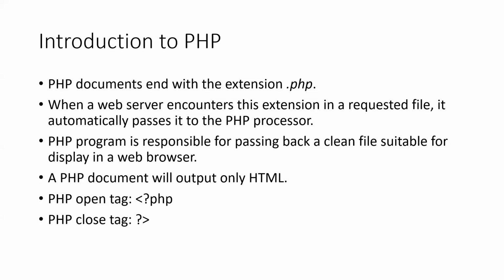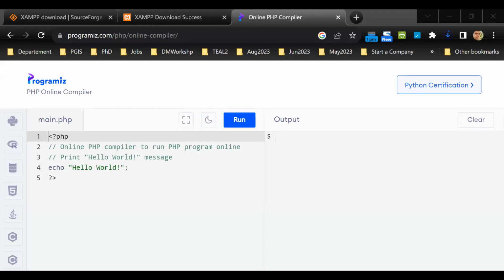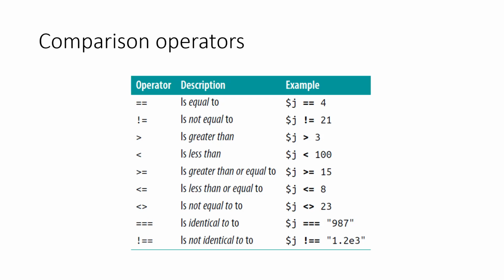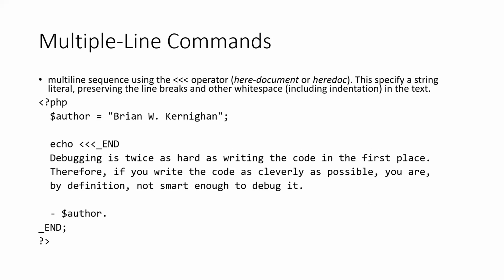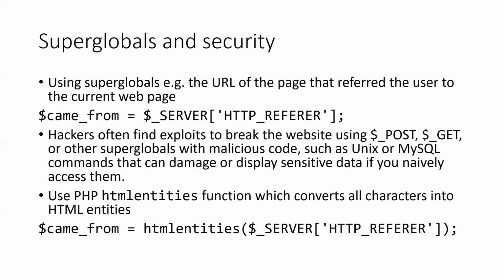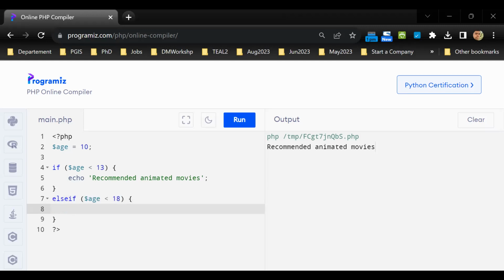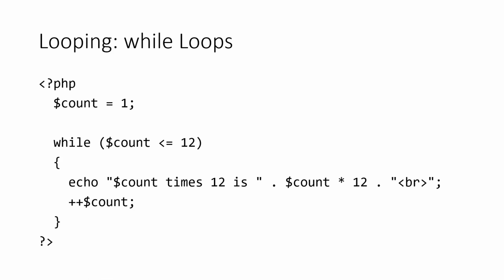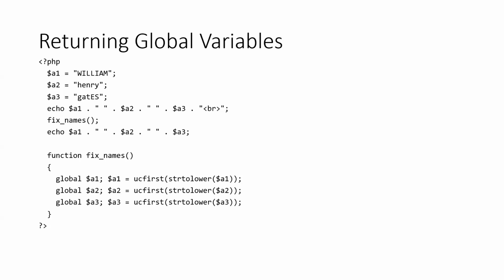IT509 Web Technologies S9